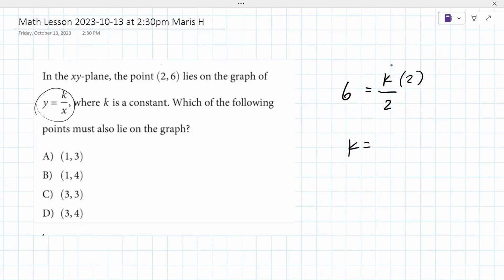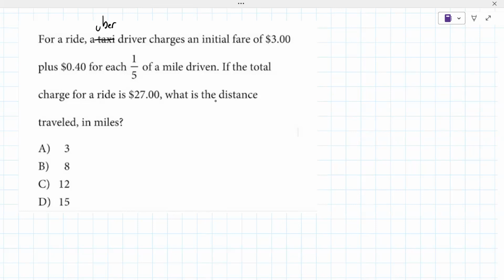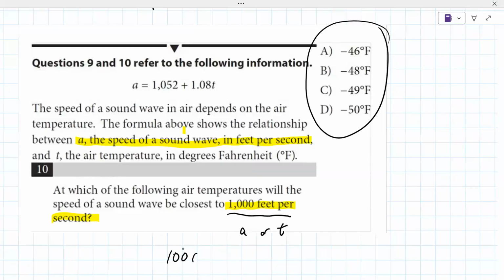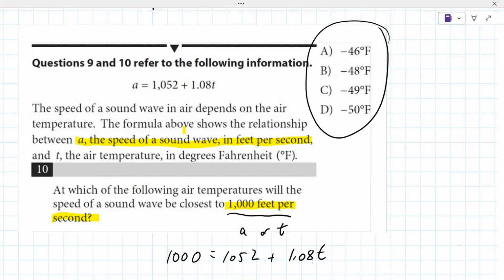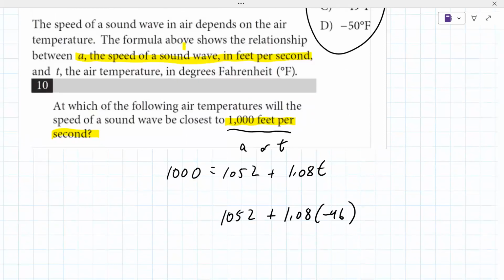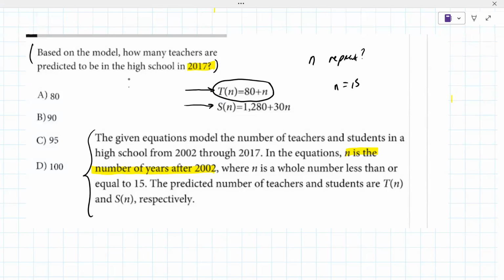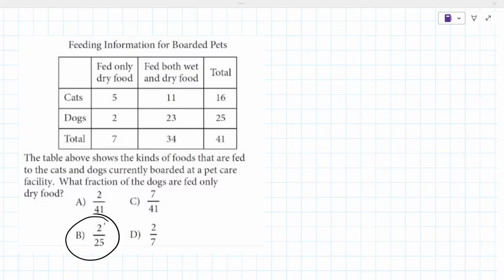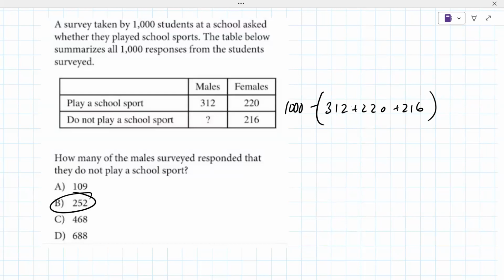SAT/ACT Prep Math Lesson [2023-10-13 at 230pm MST Maris H]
This lesson covered topics in SAT/ACT Prep including modeling linear scenarios.